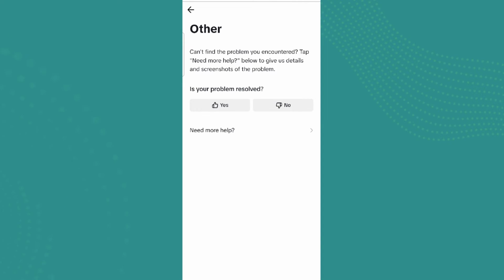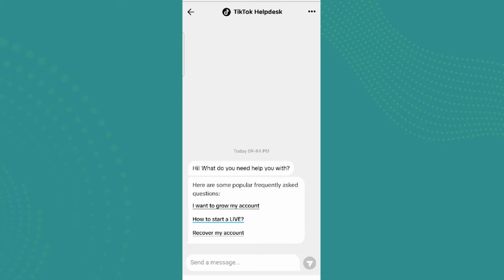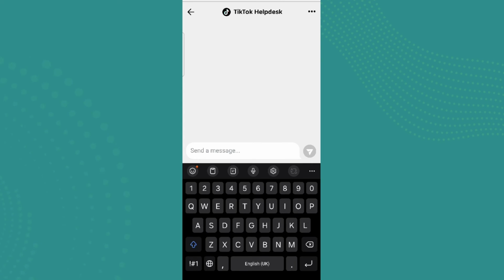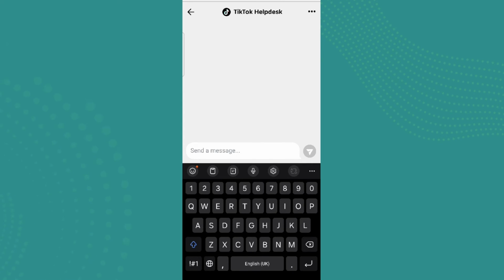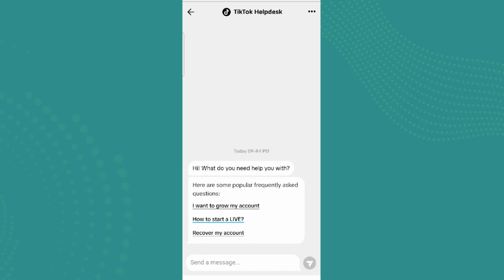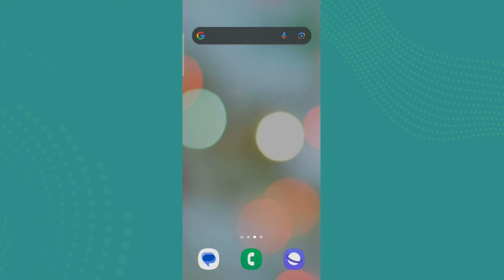How to FIX Unoriginal Content Strikes on TikTok 2024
how to fix unoriginal content strikes on tiktok? anded yourself a content strike for unoriginal content, feeling lost and confused? Don't worry, this updated guide for 2024 will show you how to potentially fight the strike and get your creative juices flowing!